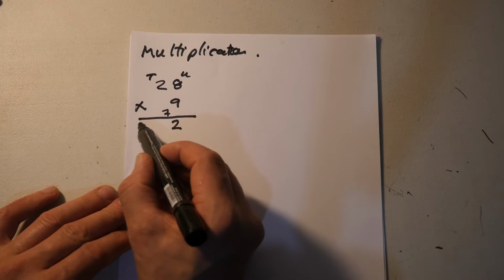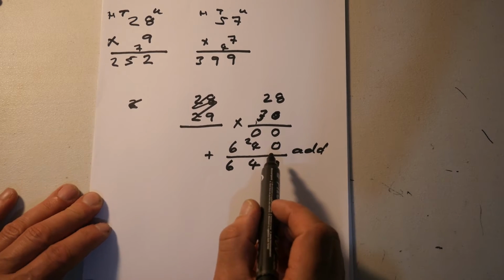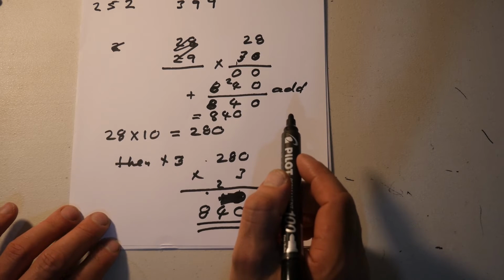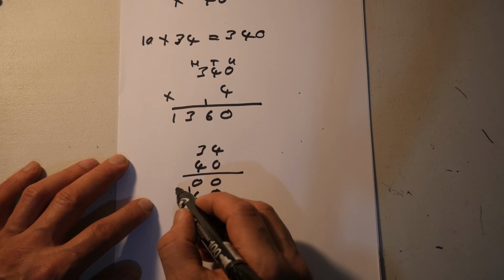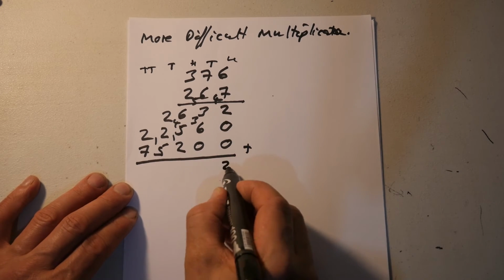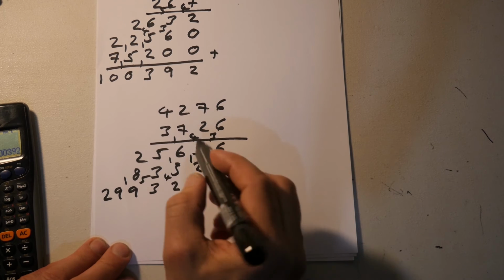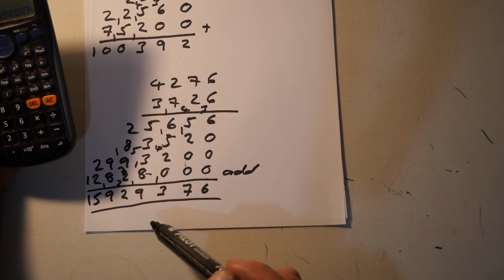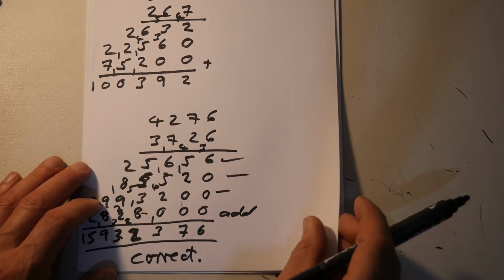Multiplication: further multiplication, Tricks to do it faster and how to handle errors.